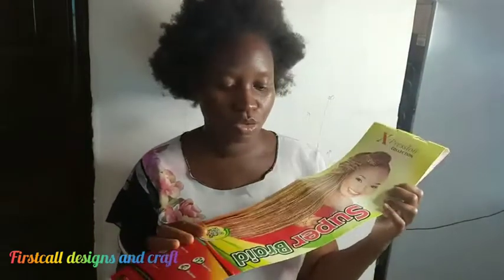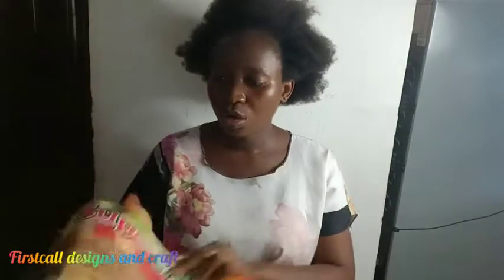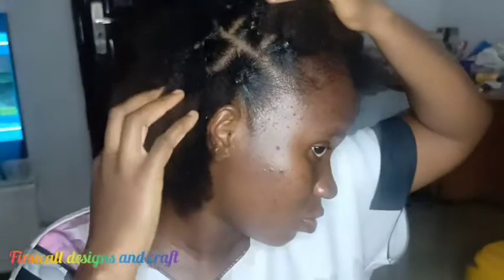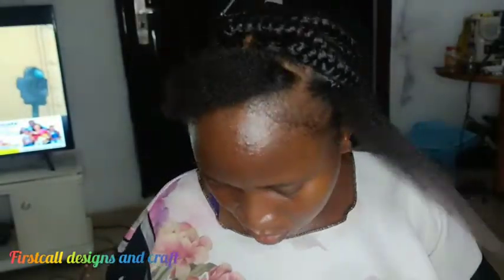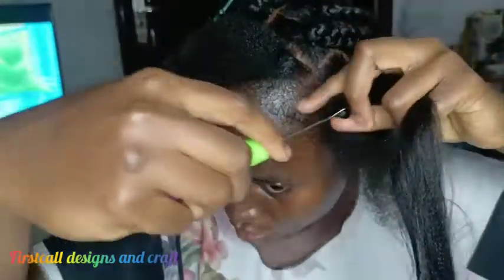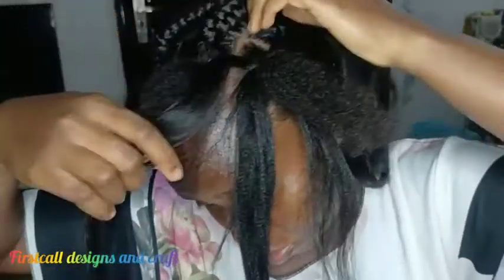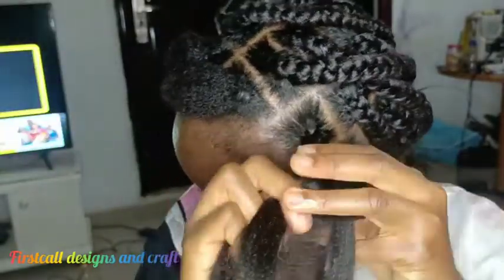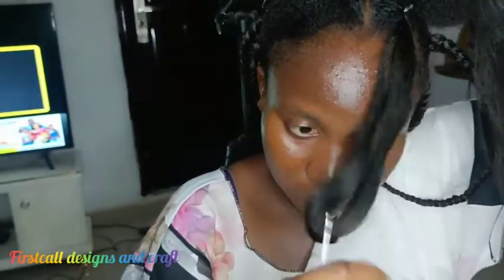Jumbo box braids crotchet method/No tension knotless braids/ rubber band method